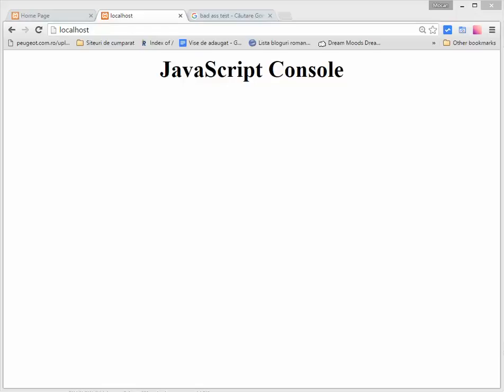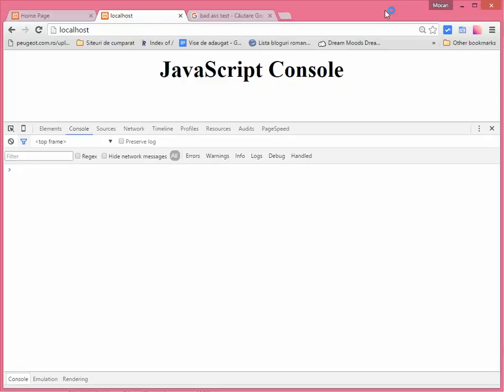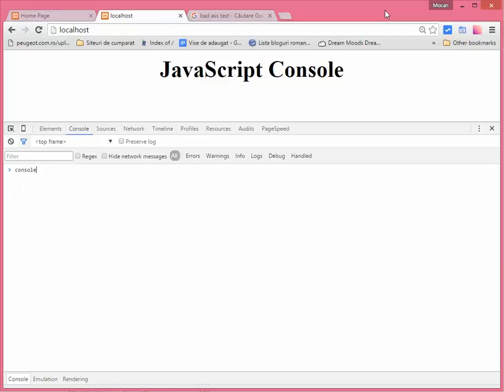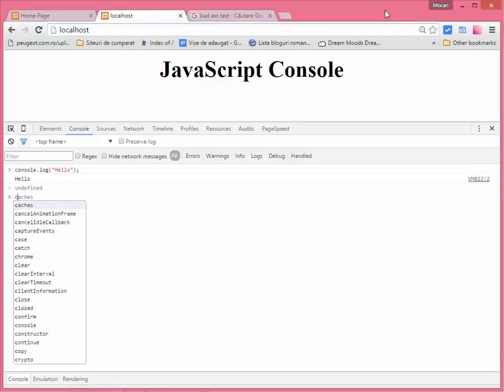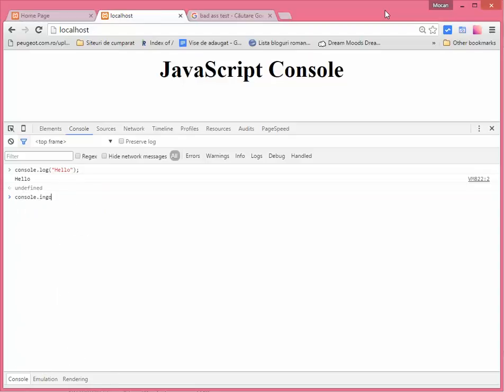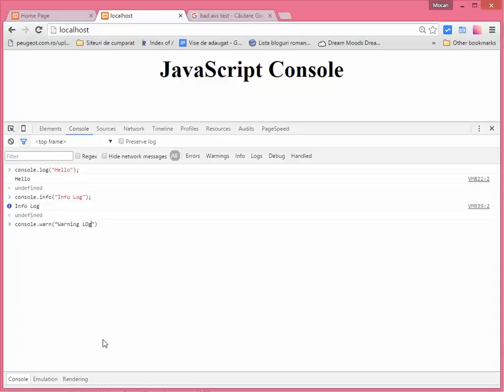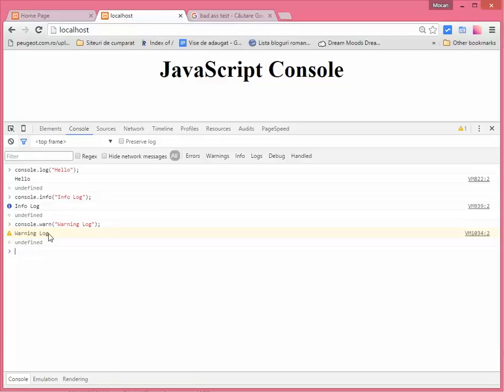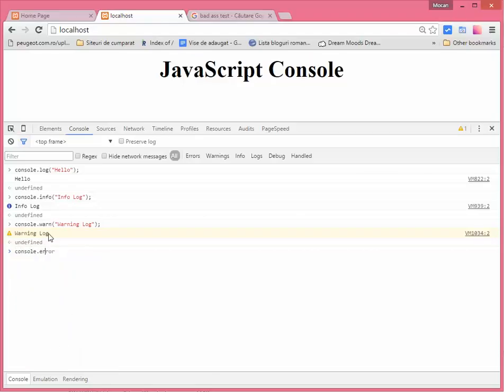JavaScript Console ( Log, Info, Warn, Error)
JavaScript Console ( Log, Info, Warn, Error).  Choose the best method to log messages in the browser console. This will help you find the bugs much easier.